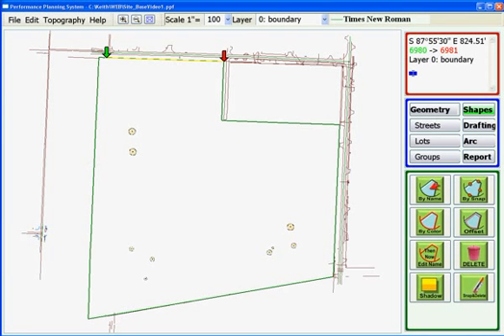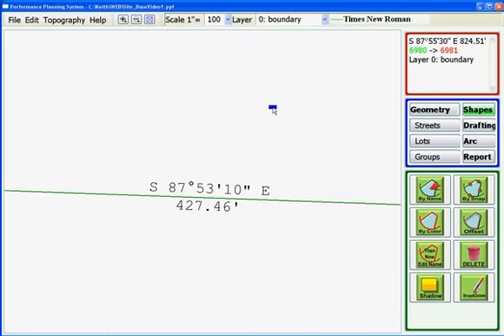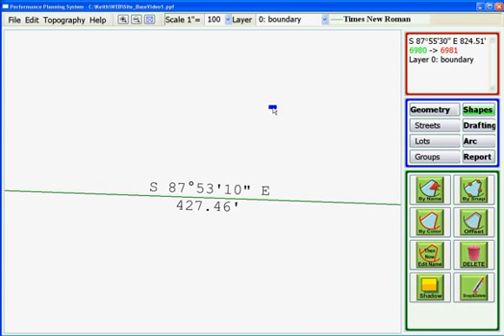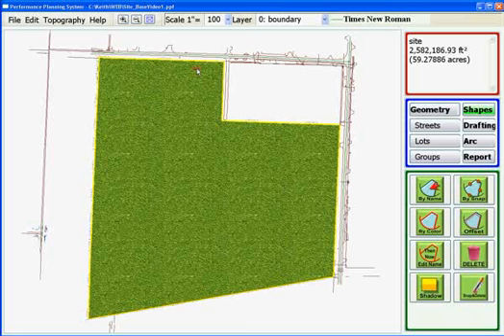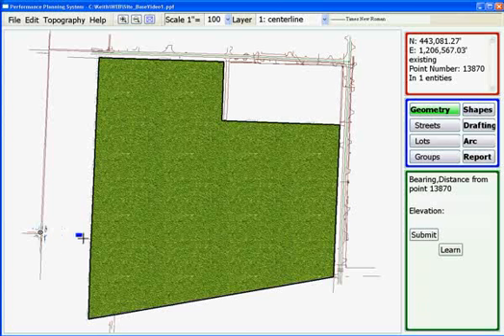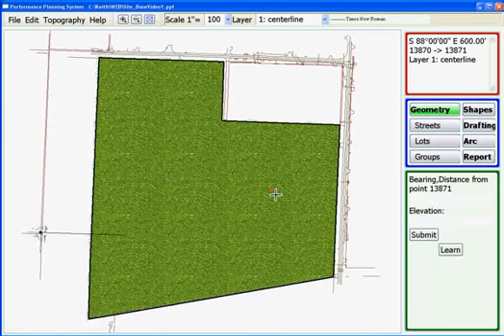Working with Boundaries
An introduction to working with boundaries in Performance Planning System (PPS)